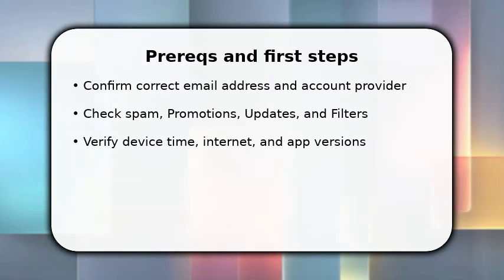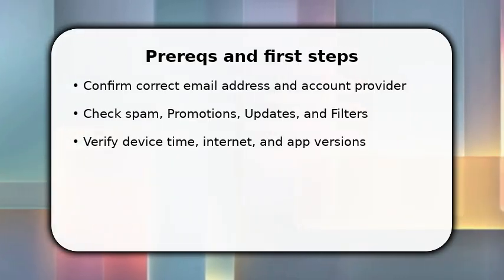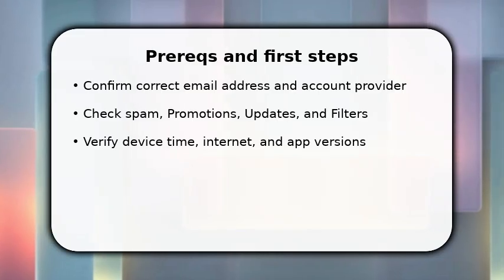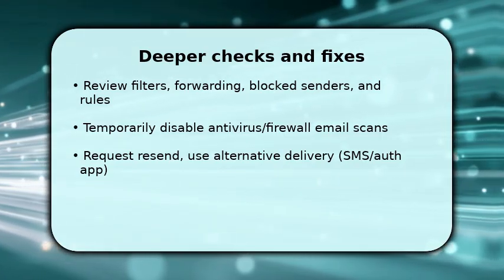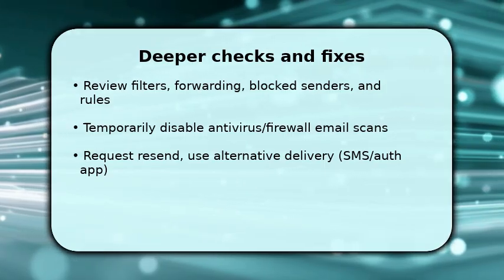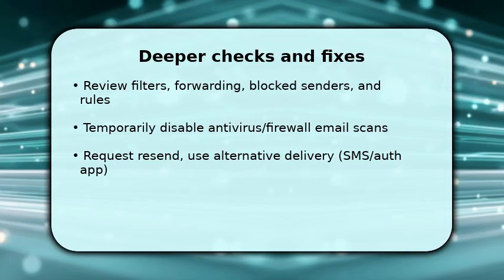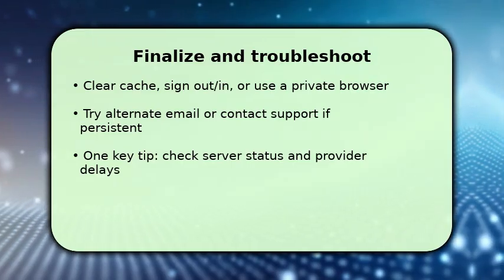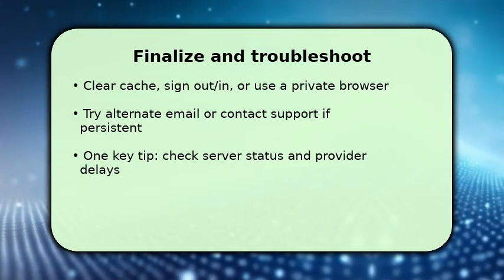How to Fix Email Not Receiving Code (easy Method)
Discover a simple solution to the common issue of not receiving emails. This video guides you through troubleshooting steps, including checking your spam folder and ensuring correct email settings on various devices.